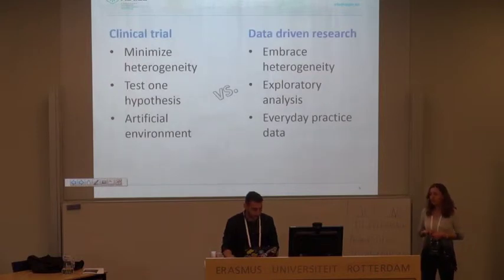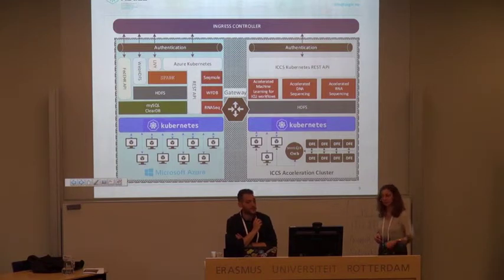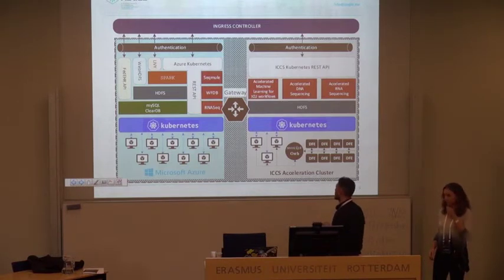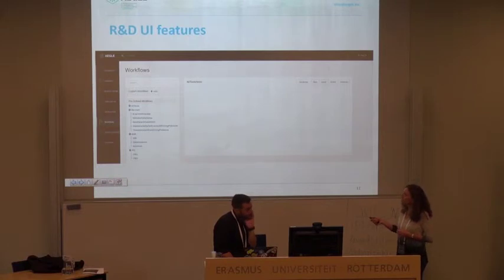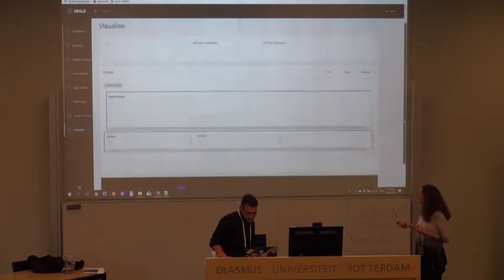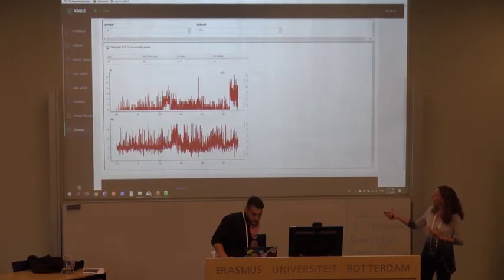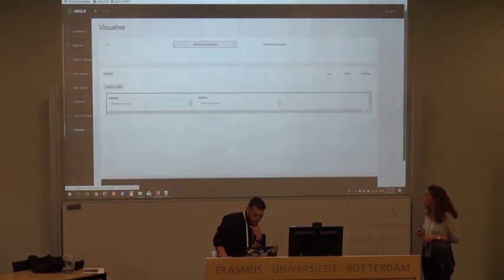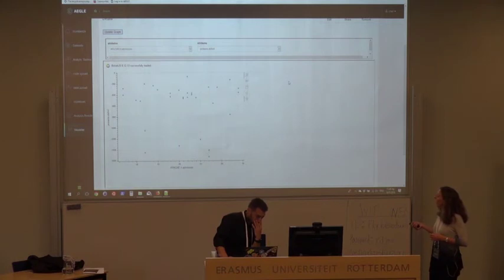AEGLE Conference Day 2, Part 5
Presentation: AEGLE project R&D platform for ICU

The AEGLE Project the AEGLE Conference "Demonstrating Results of Big Data Initiatives in Healthcare" on May 17th & 18th 2018 at the Erasmus University Rotterdam, the Netherlands.
International and local initiatives and start-ups who develop Big Data solutions for Healthcare demonstrated their work to potential users during the conference.

About AEGLE project and Biolytica Platform:
The AEGLE project, funded by the European Commission under the Horizon2020 programme, has developed the Biolytica Platform that aims at revolutionizing integrated and personalised healthcare services by developing an innovative ICT solution for Big Data management in the healthcare sector.